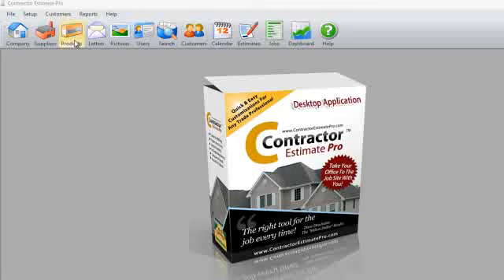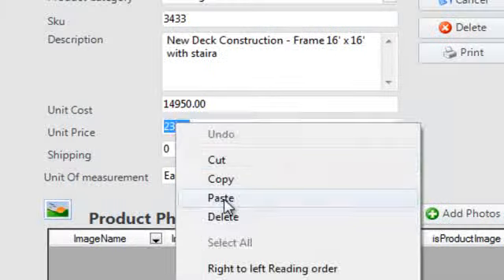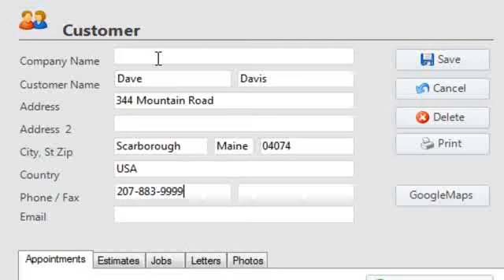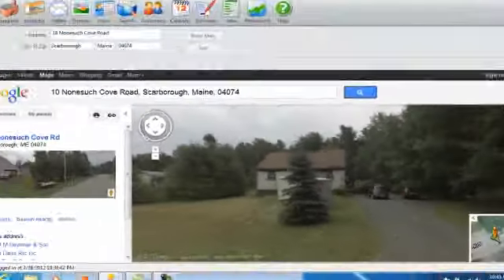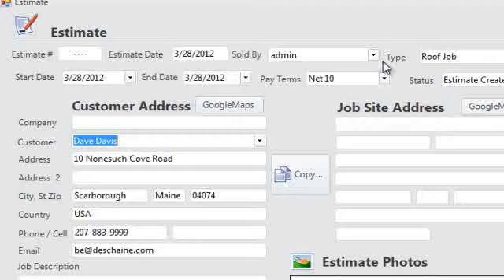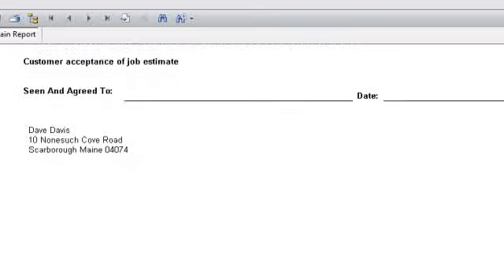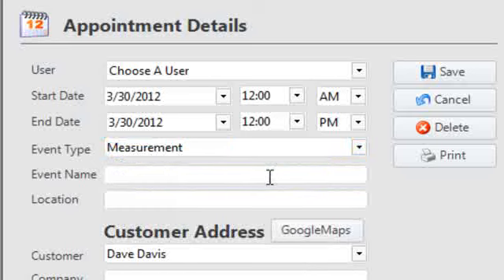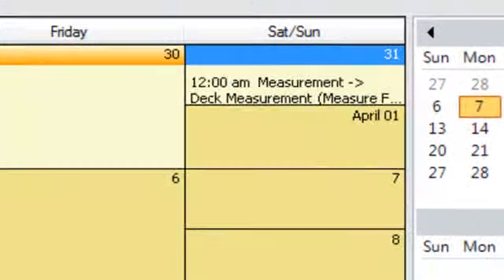Training Video 3 - Contractor Estimate Pro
Training Video 3 - Contractor Estimate Pro - Company Calendar - Contractor Estimate Pro integrates everything into your calendar for you so there's no more searching for job dates or appointments - you'll know immediately at a glance what tasks are immediate and how your schedule looks before booking new appointments